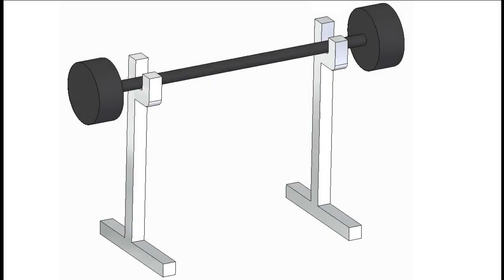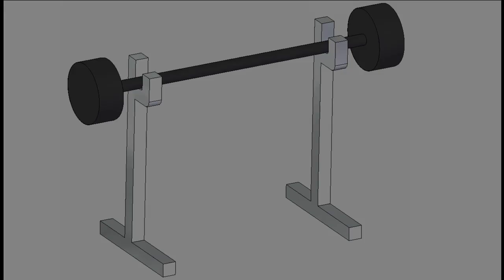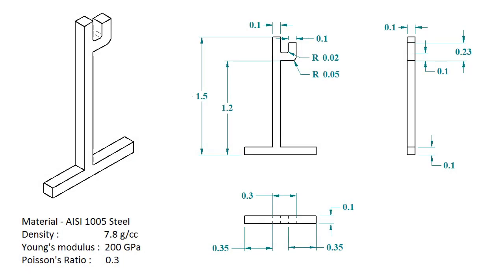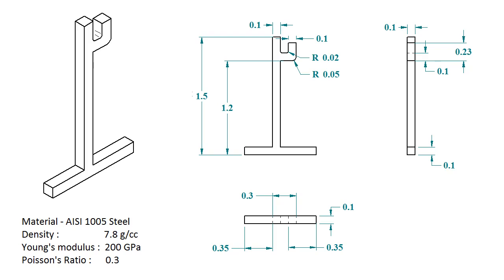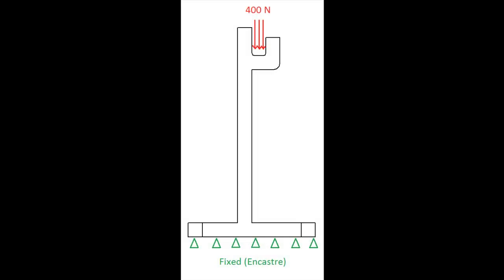Getting Started with Abaqus Overview a